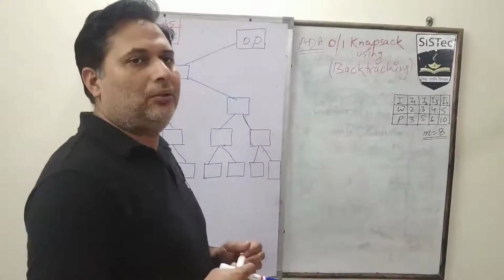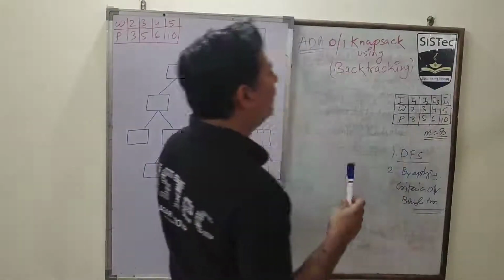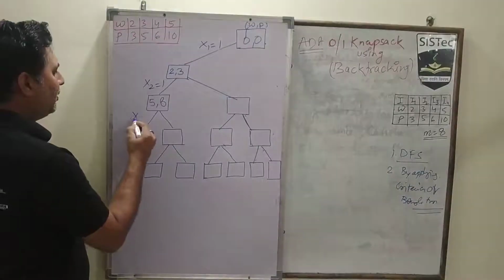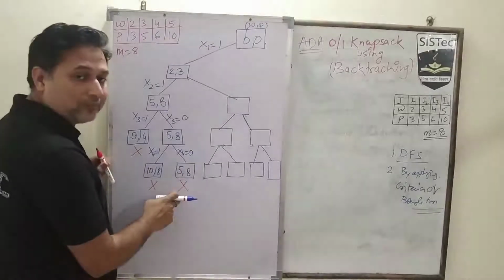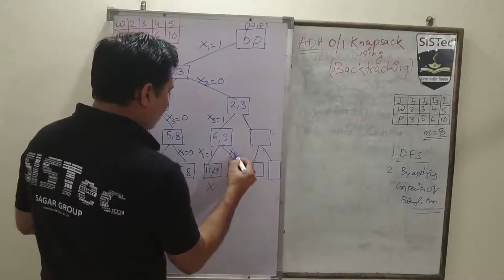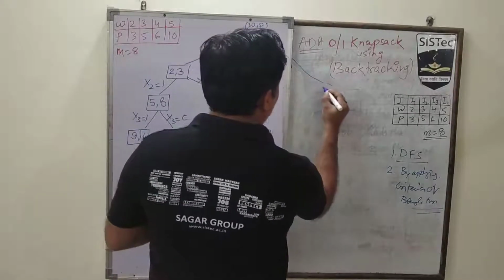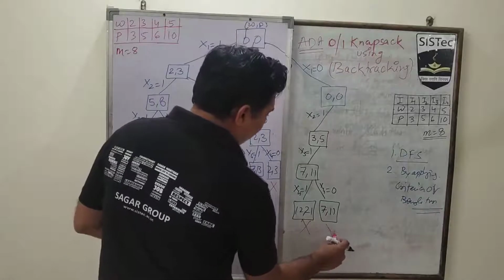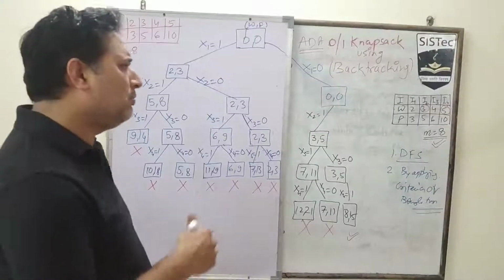Knapsack Problem using Backtracking Method (Numerical) | Nikhlesh Pathik | SISTec Gandhi Nagar.mp4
In this video lecture solution of 0/1 Knapsack Problem is explained using Backtracking Method.